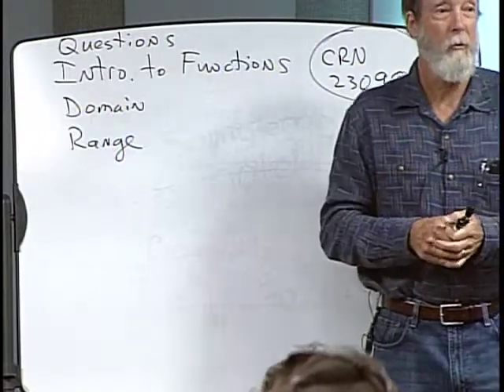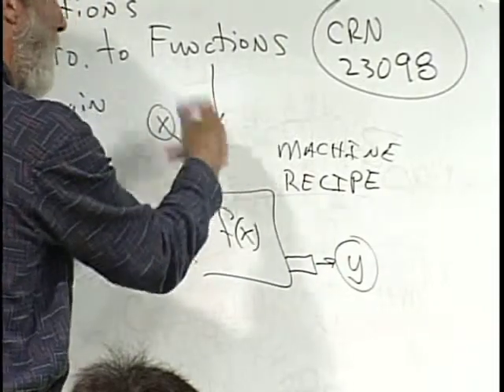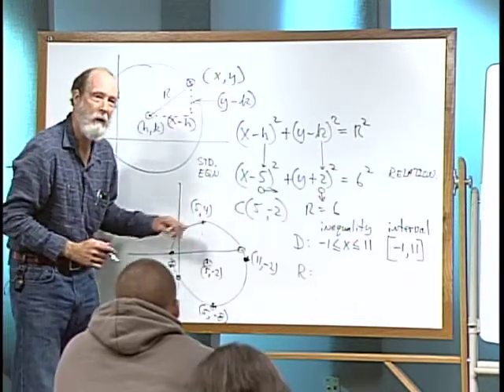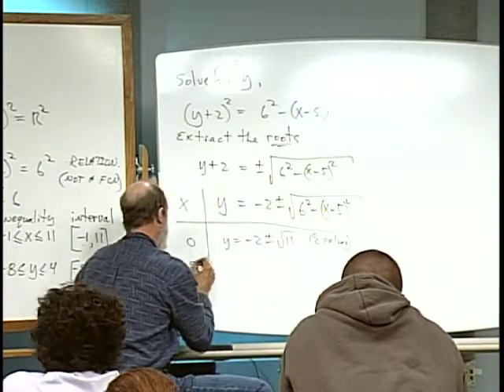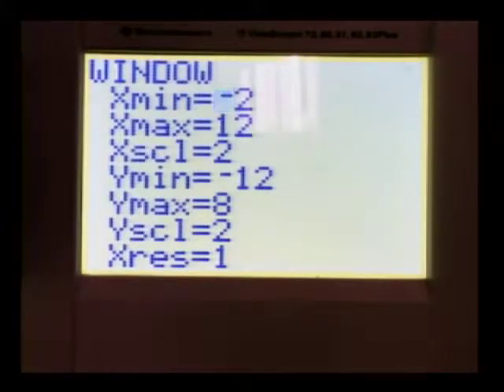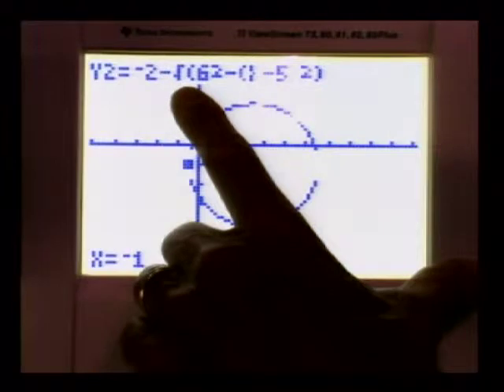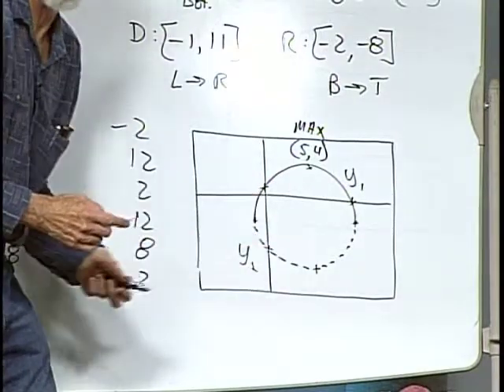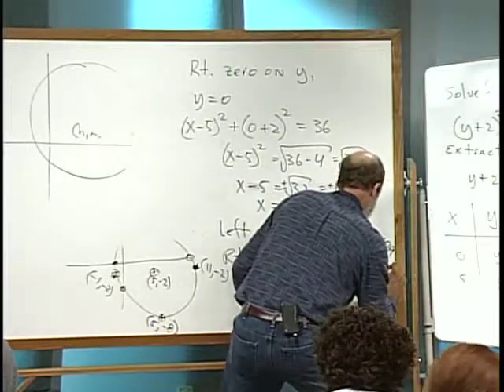Math 111 - Section 2.1